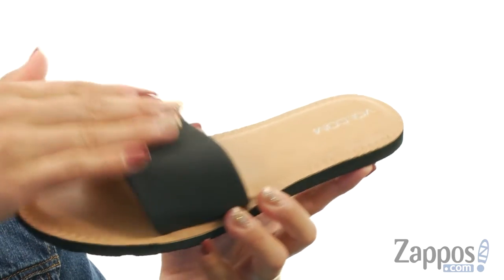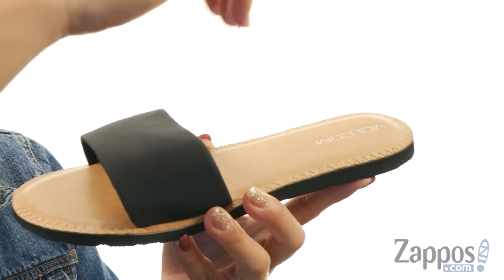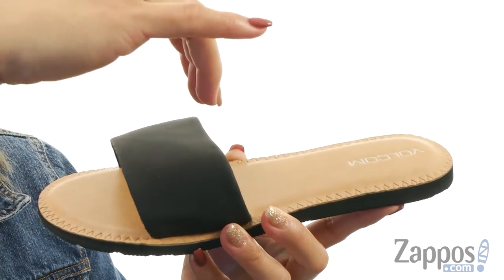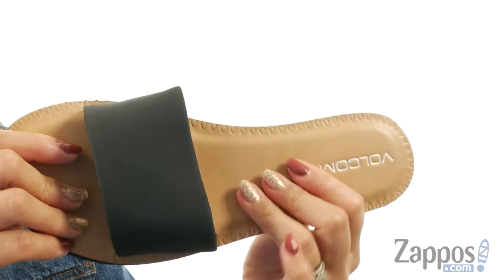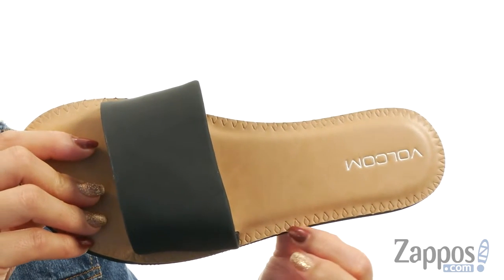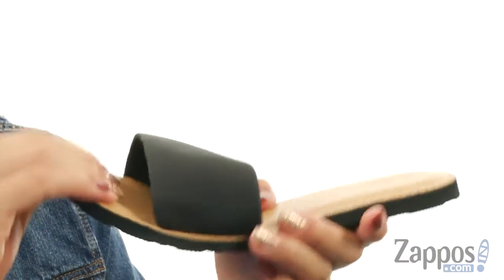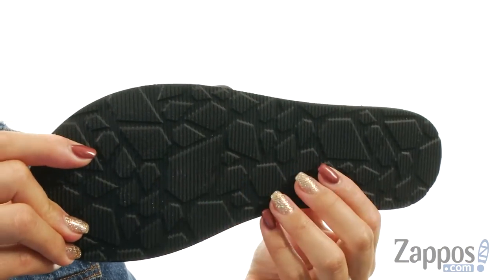Volcom Simple Slide Sandals SKU: 8990486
Simple yet stylish, the Volcom&reg; Simple Slide sandals will be your new go-to when you're on the go!
Stylish slide silhouette.
Single strap upper in a durable faux leather.
Lightly padded footbed for added comfort.
Intricate Stone&reg; embossed detailing adorns footbed.
Rubber outsole for durable wear.
Imported.